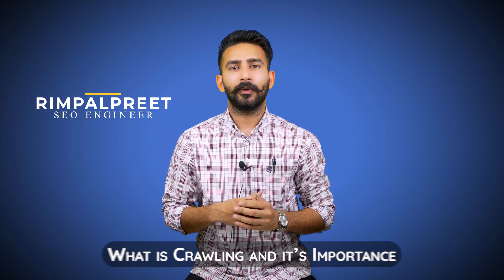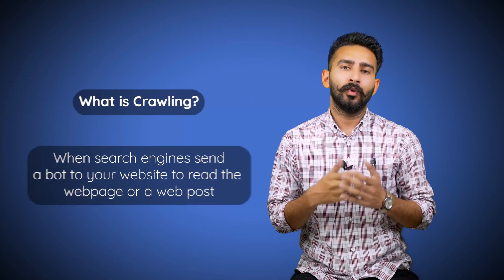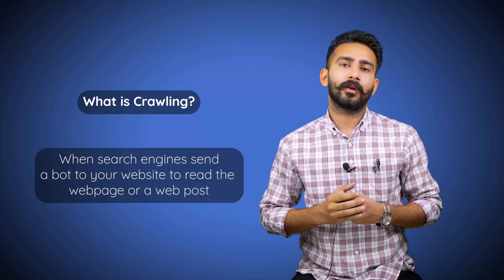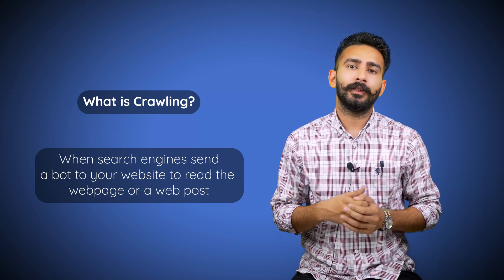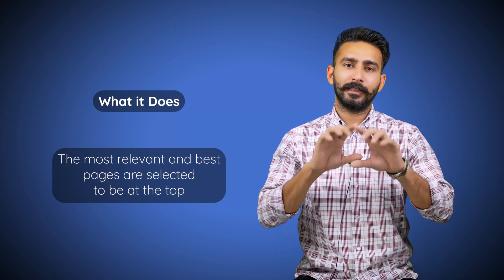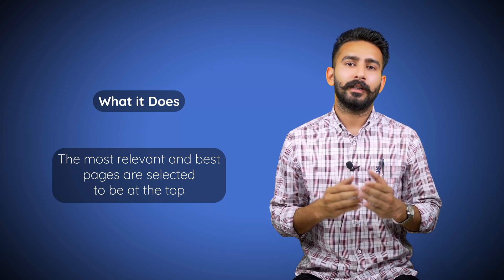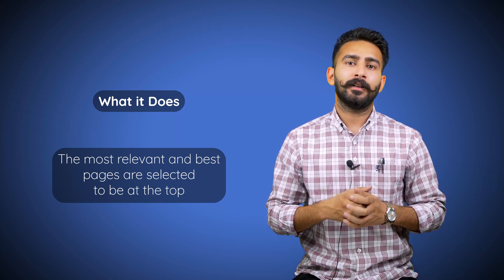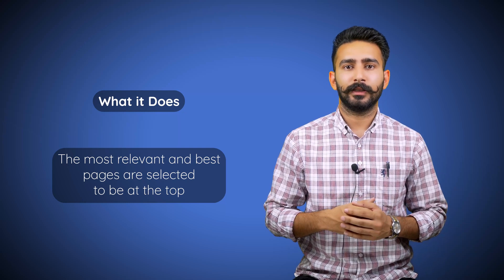What is Crawling | How Does Google Crawler Work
Crawling refers to the discovery of all the pages on the web. Google has little programs called GoogleBots which are also known as crawlers or spiders. Crawlers start off by discovering only a few web pages and then follow the links on those webpages to find new pages, and so on and so forth. This way they discover billions of webpages on the internet to add them to Google’s database.